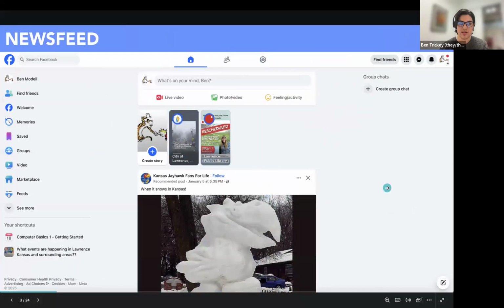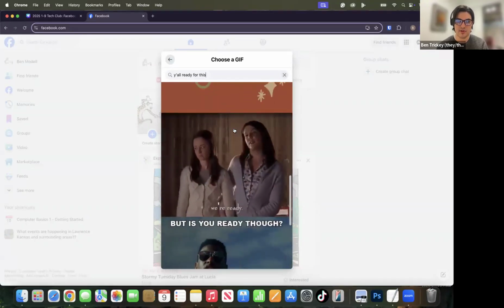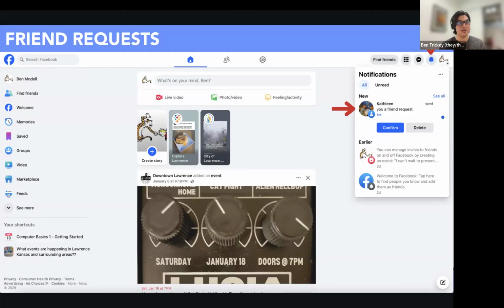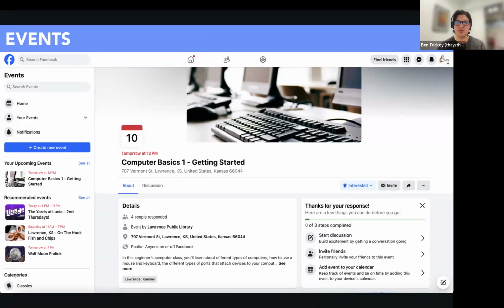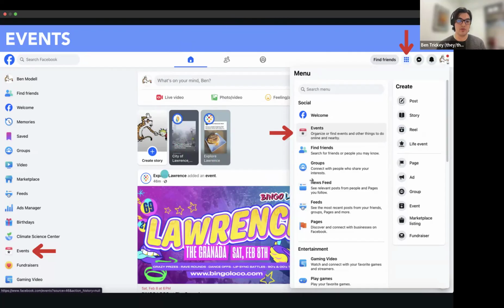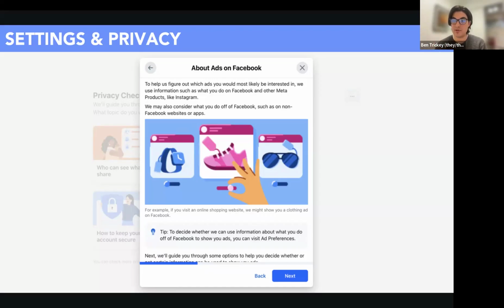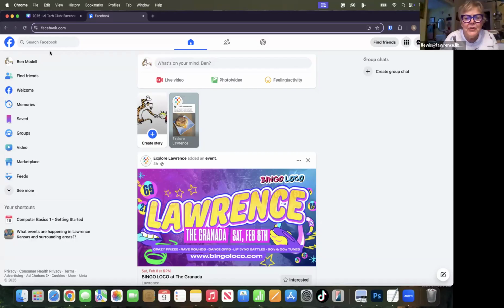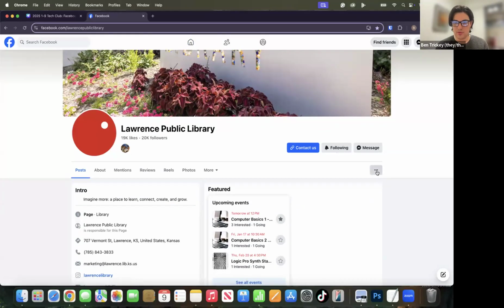Tech Club: Facebook Basics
1/9/25